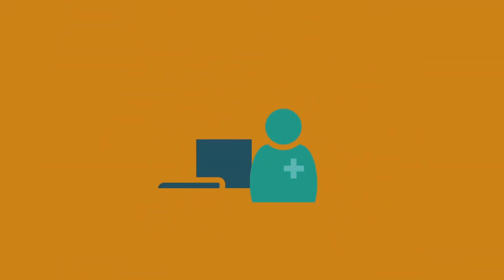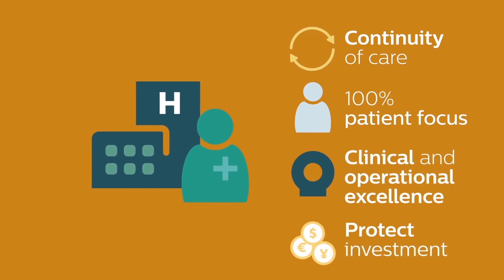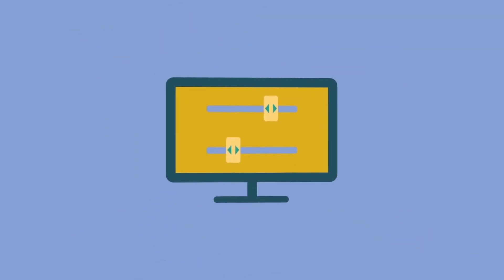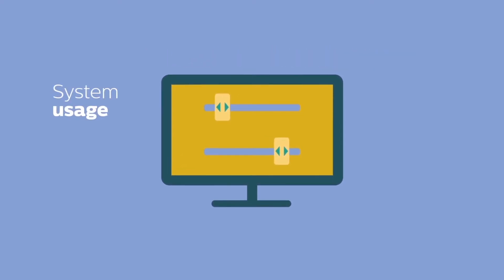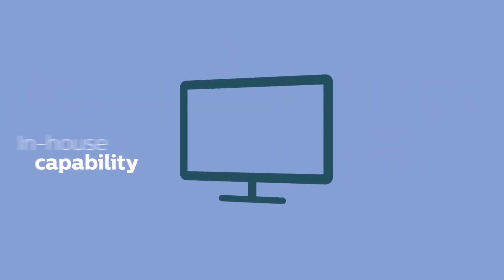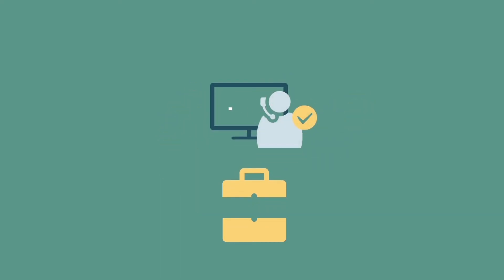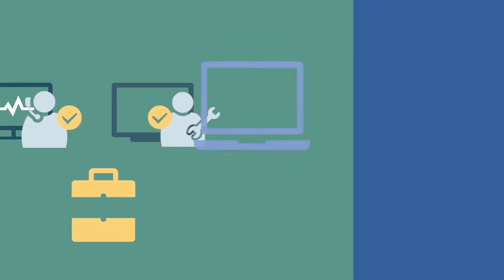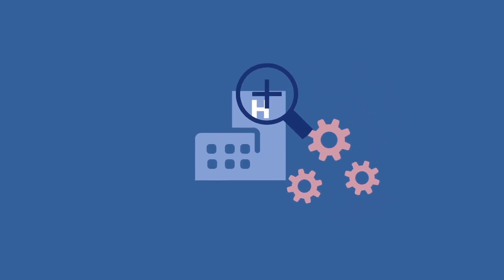Healthcare AfZ Rightfit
Philips Healthcare Aiming for Zero